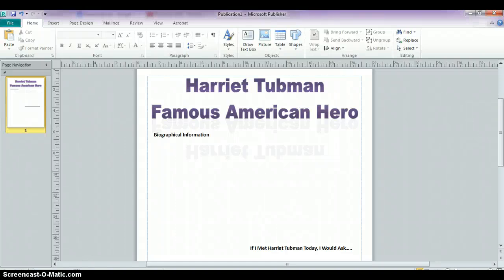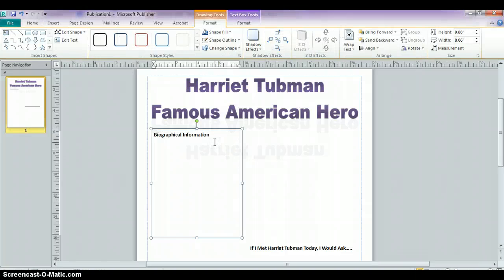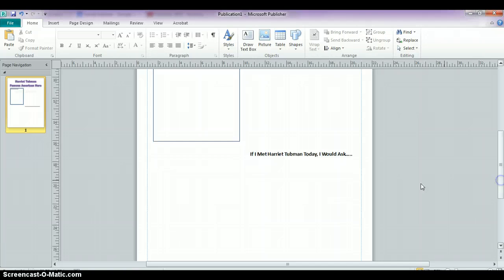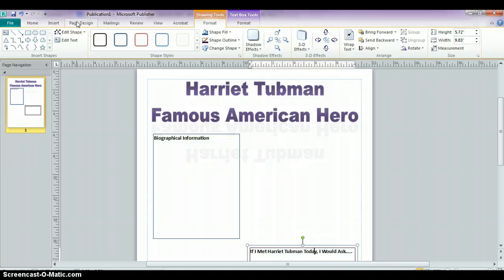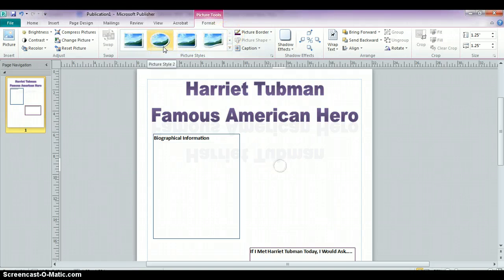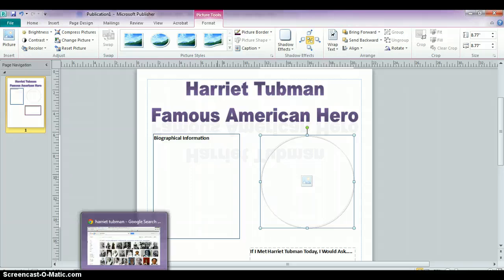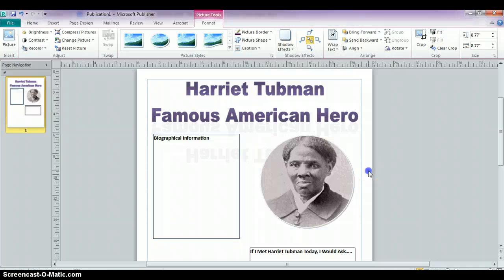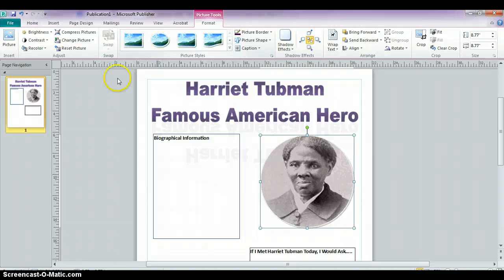Publisher 2010 - Picture Framing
Using picture frames in Publisher 2010